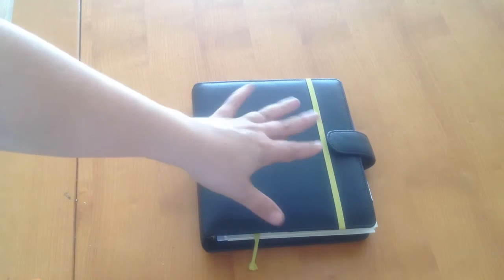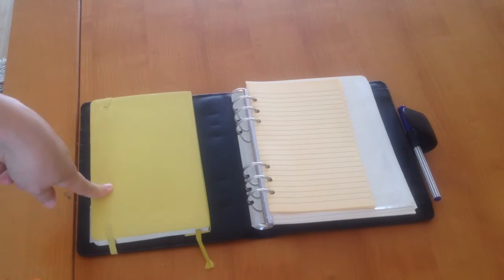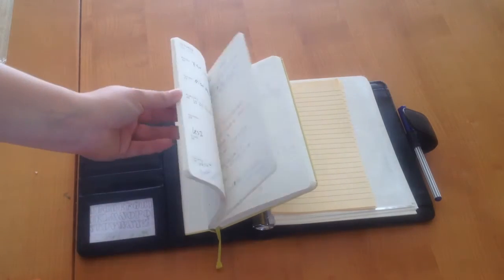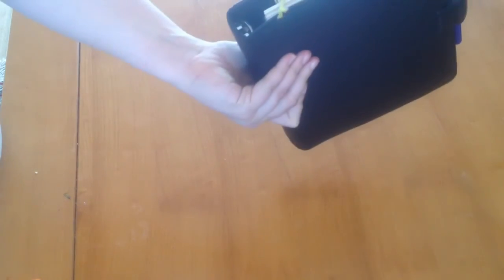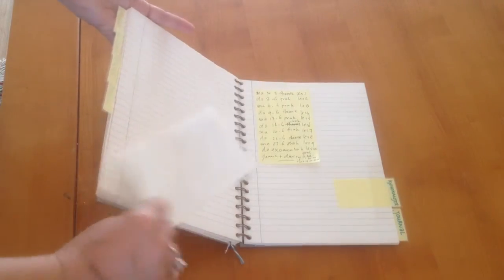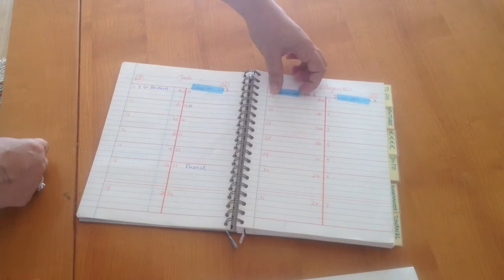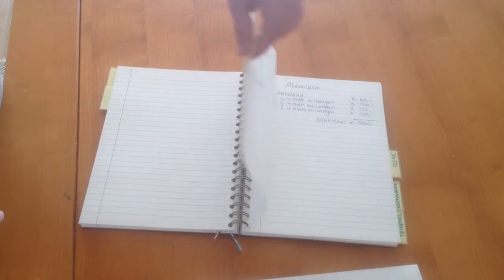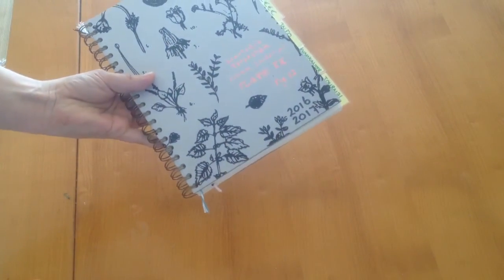DIY planner, how to make your own planner on a dime!